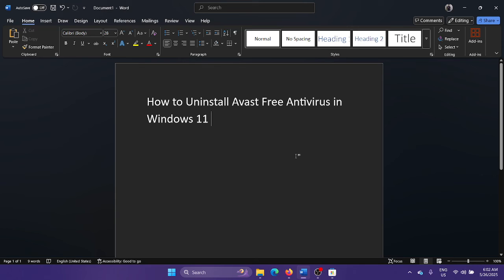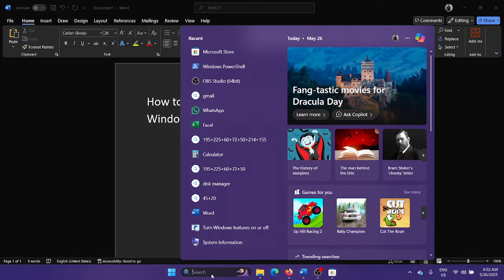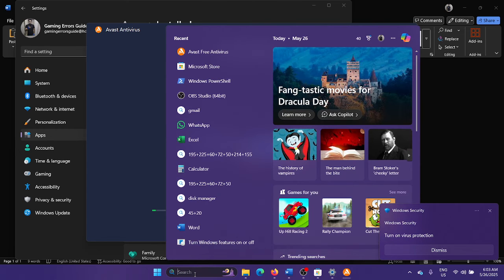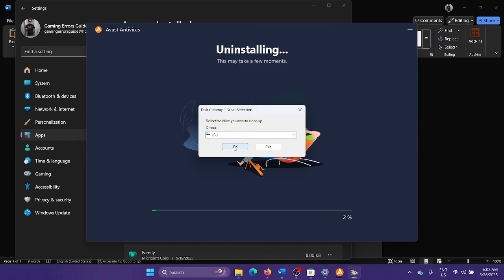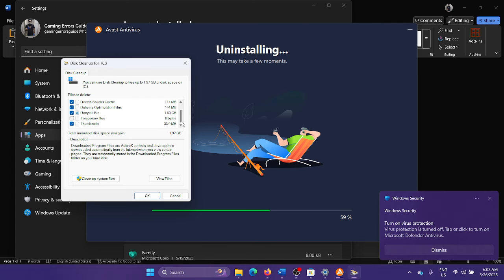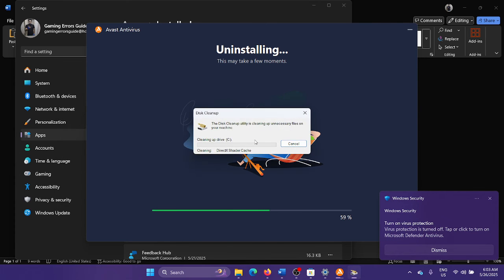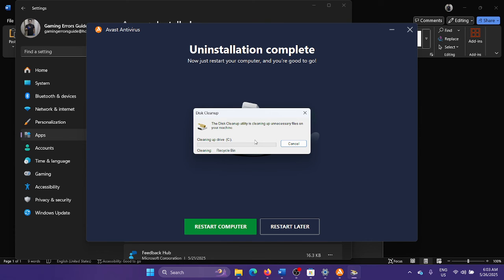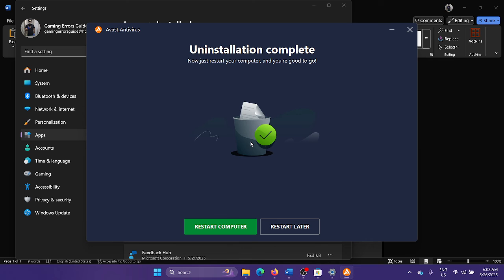How to Uninstall Avast Free Antivirus in Windows 11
Video Title: How to Uninstall Avast Free Antivirus in Windows 11

If you wish to Uninstall Avast Free Antivirus in Windows 11 then please watch this video.